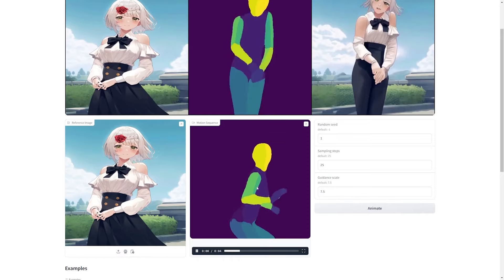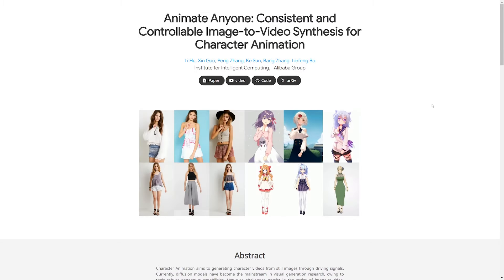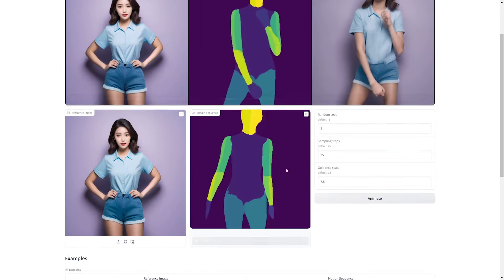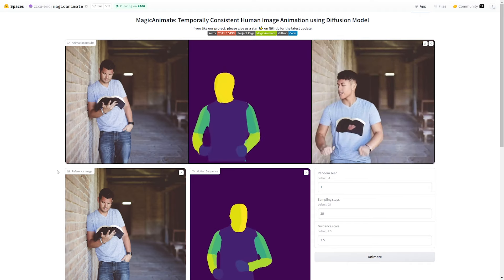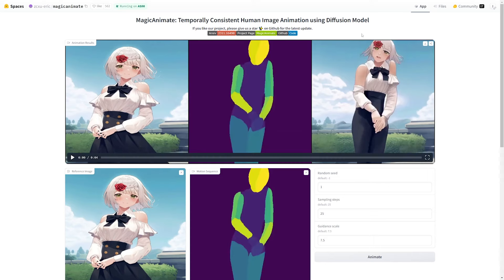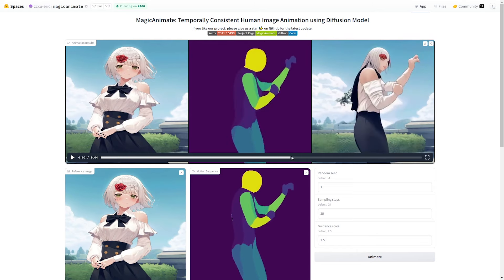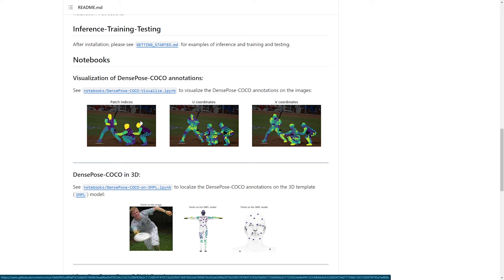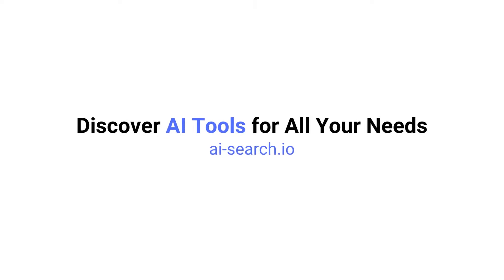Make Any Image Move & Dance with this FREE AI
Here's a new, FREE AI that lets you animate any photo based on any movement. MagicAnimate is free to download or try on huggingface.

Timecodes
Intro - 0:00
3 Similar AI - 0:09
MagicAnimate - 1:11
MagicAnimate Tutorial - 1:51
Use Other Motion? - 5:03
Wrapping up  -  6:41
Timecodes